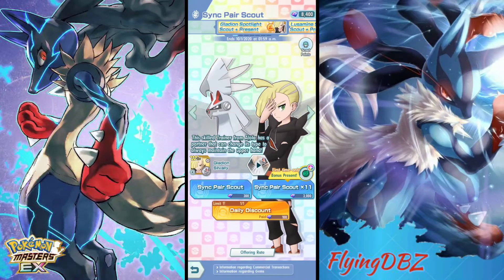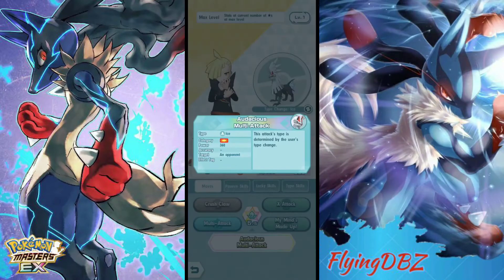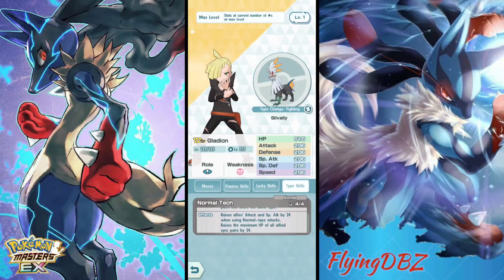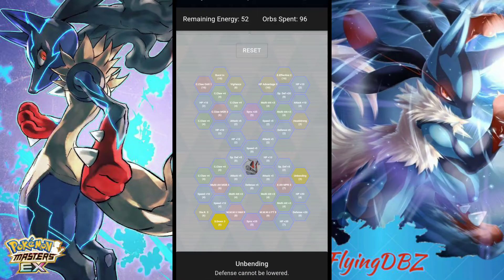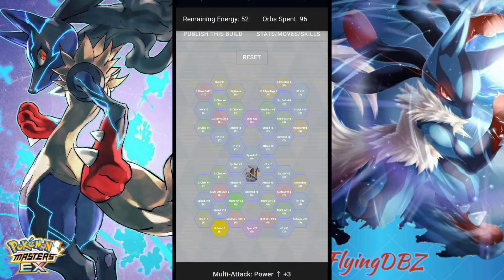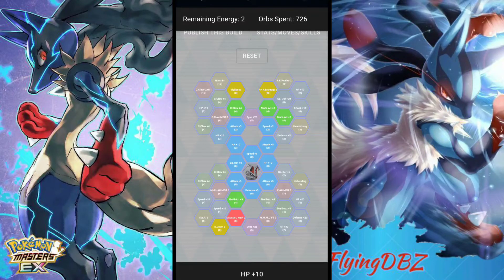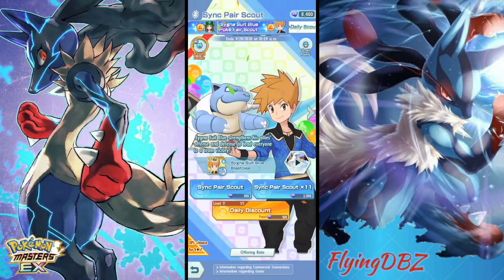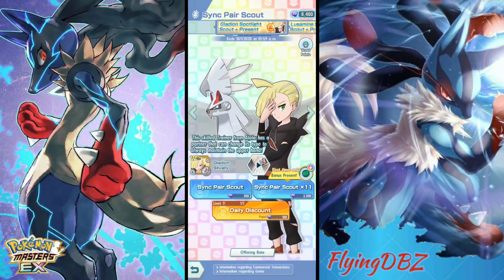Is Gladion & Silvally Worth Summoning For? Summon Or Skip? | Pokémon Masters EX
We go through Gladion and Silvally's grid and there moveset and see there capabilities for if they're worth spending gems on. Definitely a very unique sync pair but is being unique worth spending all your gems for?